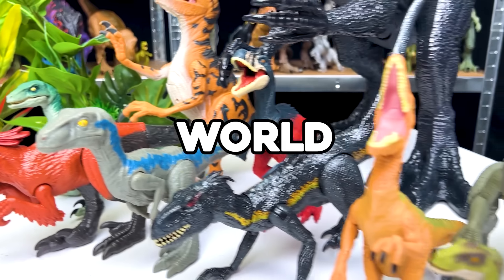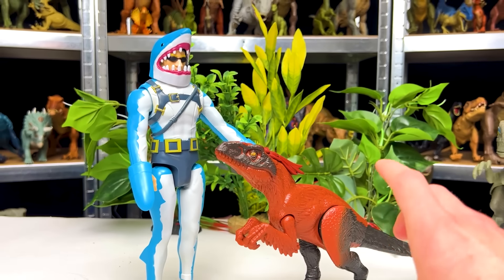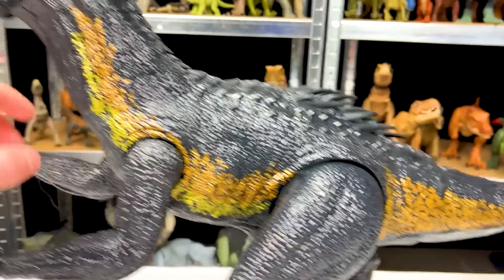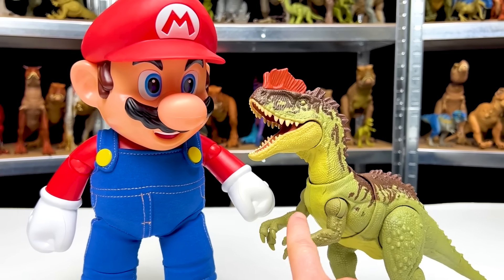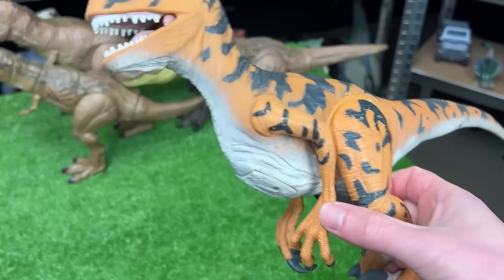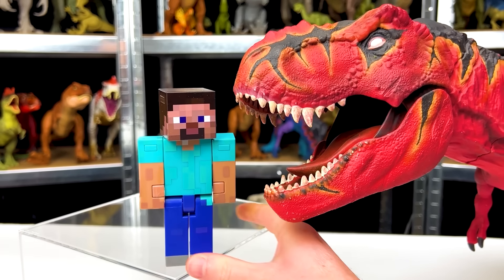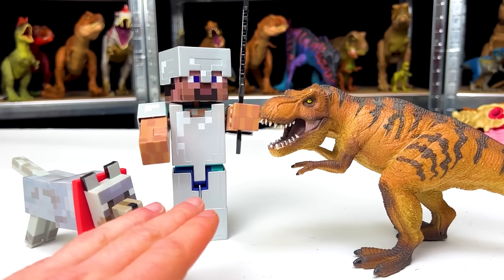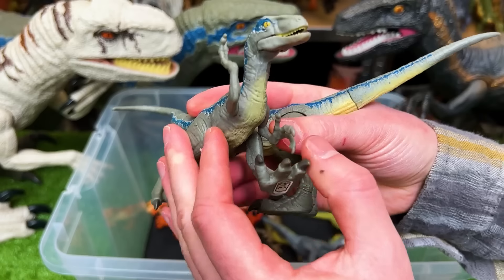HUGE Size Comparison: FORTNITE Black Night, Midas & Chomp VS JW Raptors | Velociraptors & More!